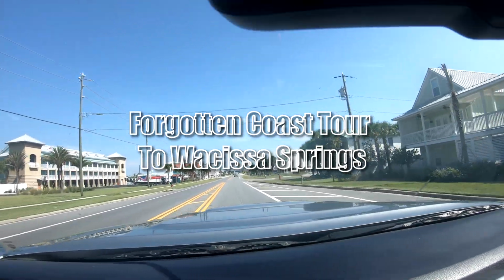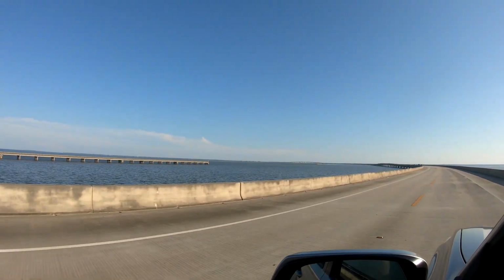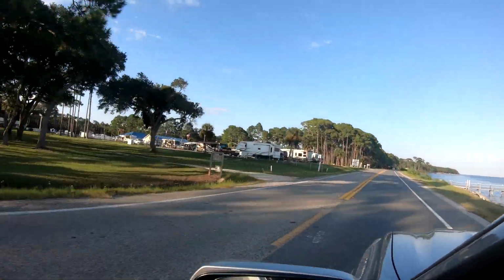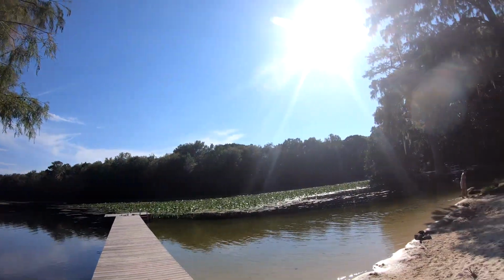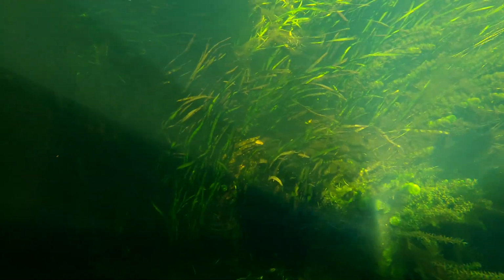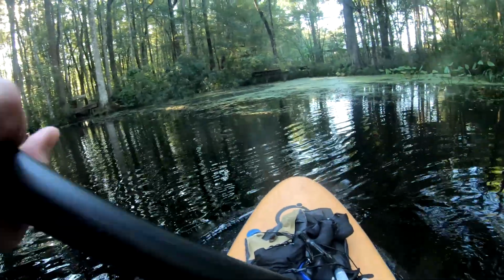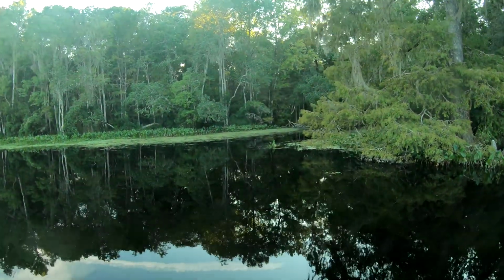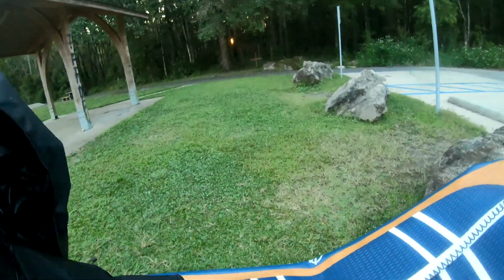iSUP paddle with alligators at Wacissa Springs & drive-thru tour of Florida's Forgotten Coast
On a road trip to help family I take a few excursions along the way to explore Wacissa Springs with alligators on an inflatable paddle board and a brief tour of towns along the Forgotten Coast of Florida's Panhandle